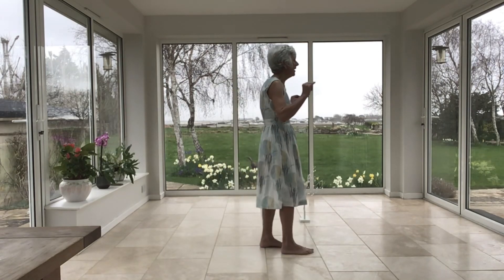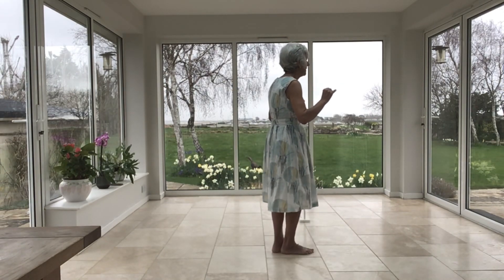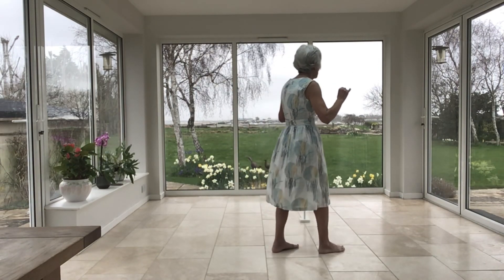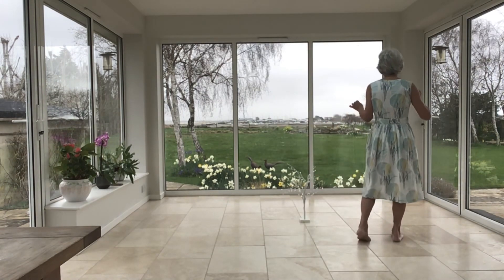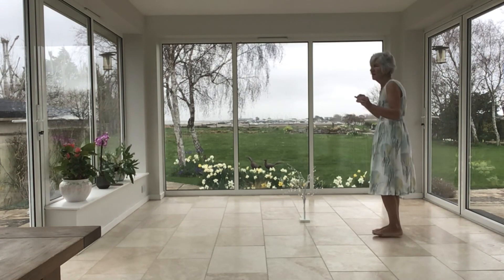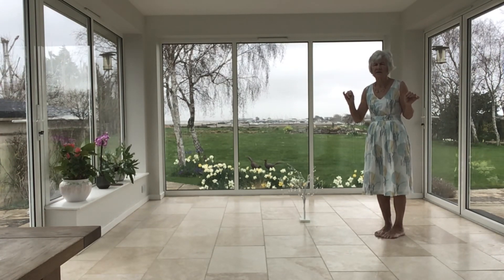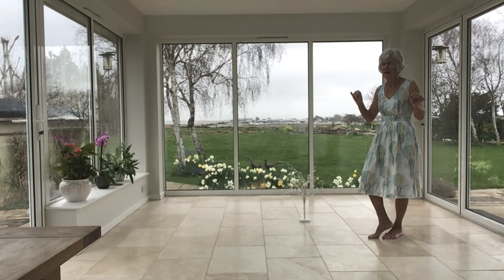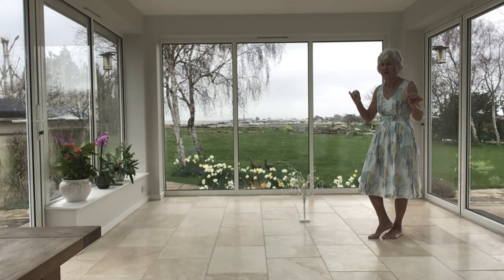Dance Through the Cross to the Light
Meditation dance for Easter - Dance through the Cross to the Light.